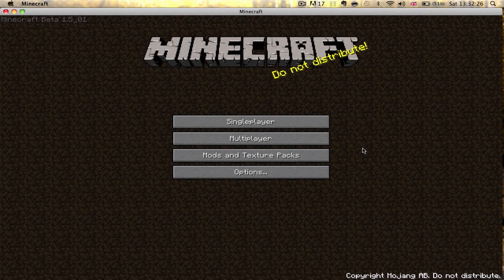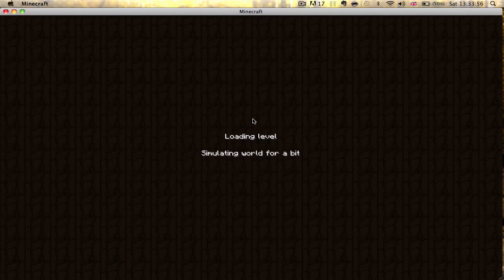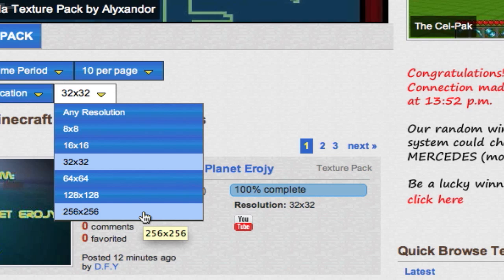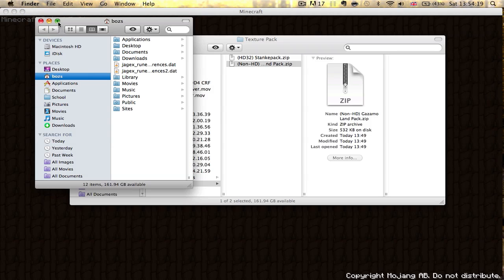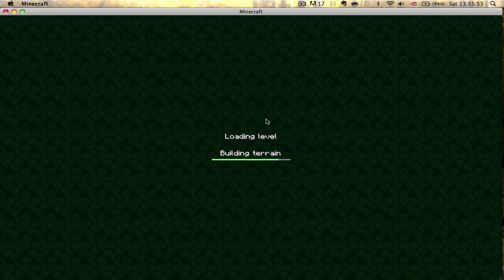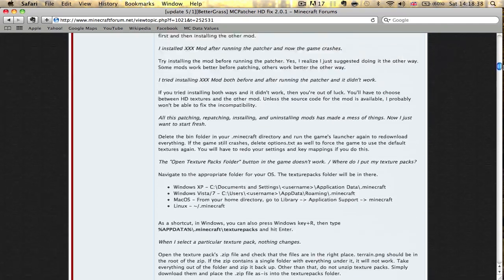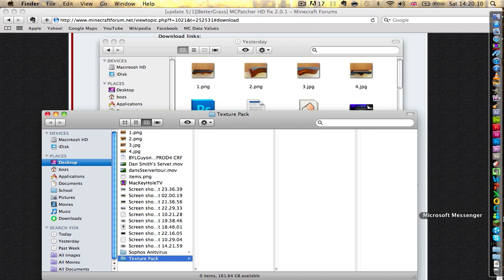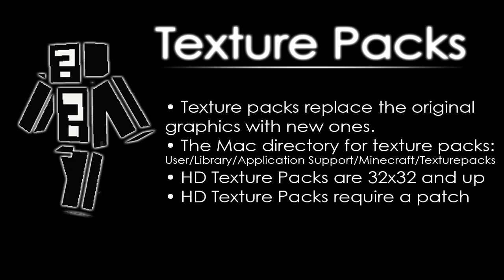[Mac] Minecraft How-To : Installing Minecraft Texture Packs (HD ones Too!)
WINDOWS VERSION IN DESCRIPTION.

Bozzie here! Finally here is my Texture Pack tutorial for both normal texture packs (8-bit and 16-bit) and HD Texture Packs (32-bit to 256-bit). In the tutorial I cover how to install both these texture packs on a Mac.

This tutorial is applicable for Windows too! The only changes are these:

• The Open Texture Pack Folder in-game actually works on Windows.
• To access the folder manually in Windows, open up the Start Menu and click Run (or search Run in Windows Vista/7 if you don't have it pinned). Next, type in (without speech marks) "%appdata%" and this should open up the Windows version of the Application Support folder. Enter the Roaming folder, then enter the .minecraft folder, and you will be in the same place as 5:00 on the video and can follow the instructions accordingly.
• The Windows HD Texture Pack Fix works exactly the same! Just click Patch like I've done!

Song #1 is Memoirs of a Jogger's Ghost by Casey Lalonde
Song #2 is Hollow Burrow by Casey Lalonde
Song #3 is Whiskers by Noisia

As you can probably guess, I love that glitchy electronica!

Lastly, if you liked the video, like it! It gives us a warm fuzzy feeling :)